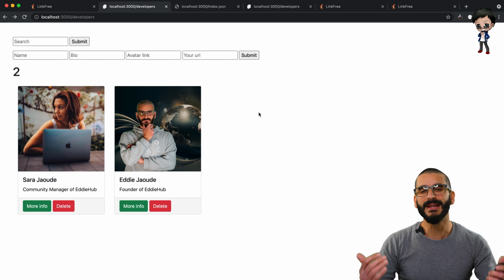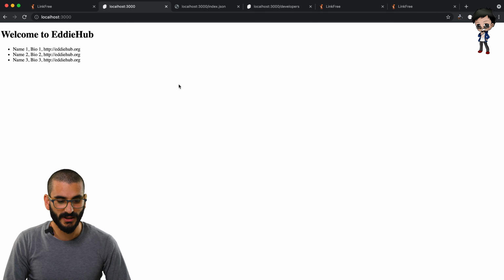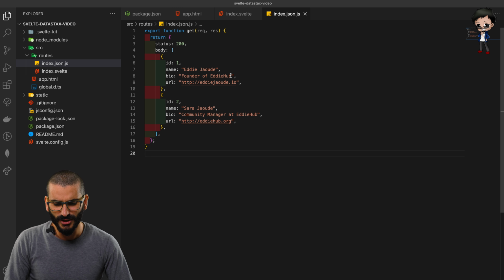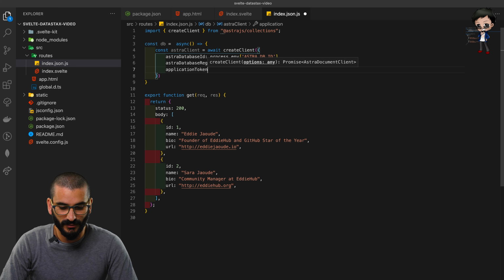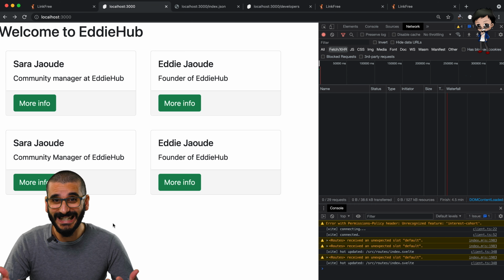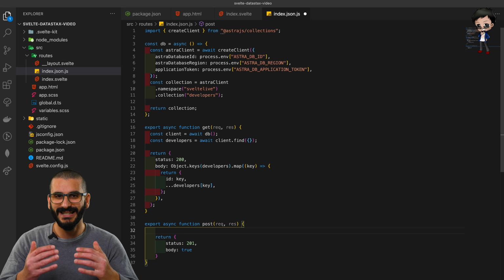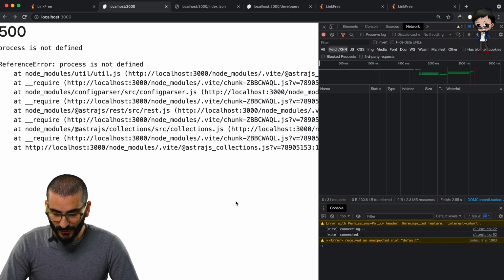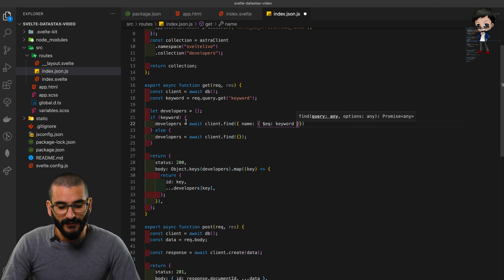Fullstack app with SvelteKit and DataStax's cloud NoSQL database Astra DB - Svelte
SvelteKit is an application framework powered by Svelte — build bigger apps with a smaller footprint. All the SEO and progressive enhancement of a server-rendered app, with the slick navigation of an SPA

DataStax AstraDB - Multi-cloud DBaaS Built on Apache Cassandra, Start in minutes. No credit card required. Up to 40 GB free monthly, Build faster with REST, GraphQL, CQL and JSON/Document APIs, Deploy multi-tenant or dedicated databases on AWS, Azure, or GCP.

- NoSQL serverless database with DataStax, you will get $25 FREE credit every month